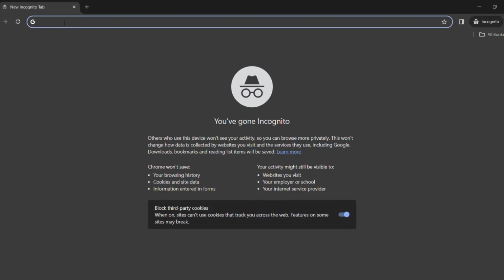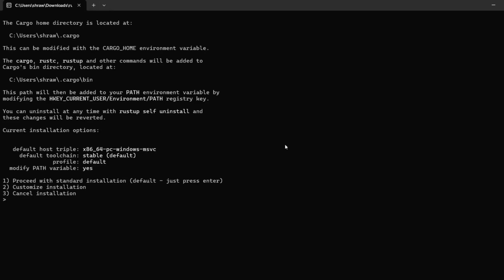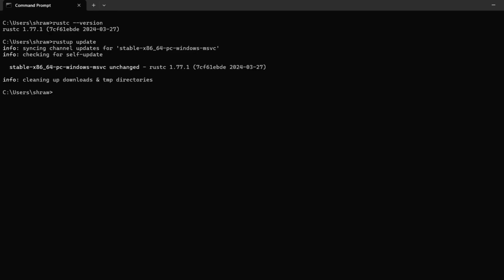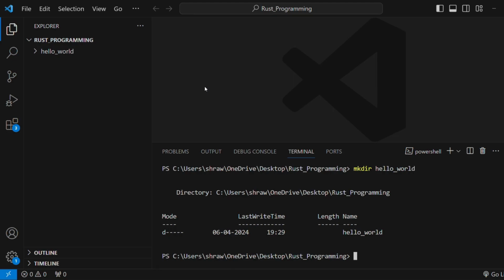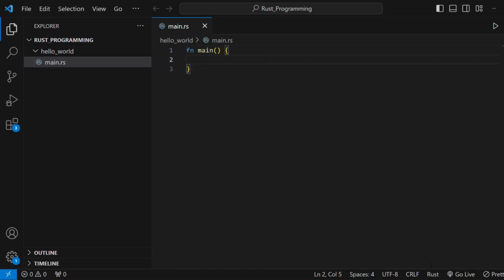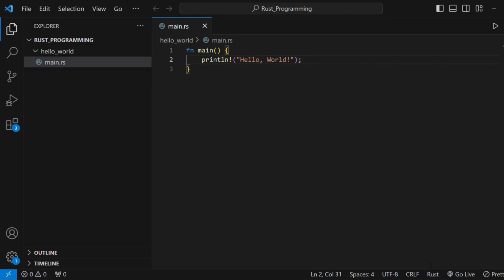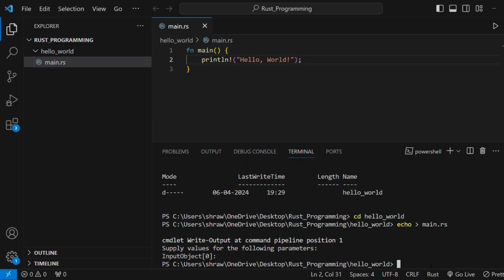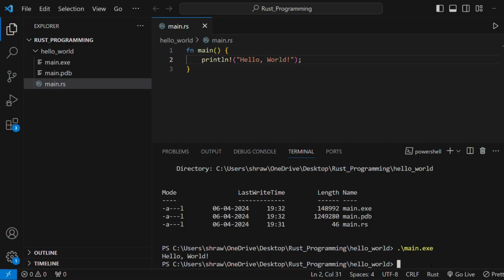Getting Started with Rust: Installing Rust and Writing Your First Program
In this beginner-friendly tutorial, we'll walk you through the process of installing Rust on your system and writing your very first Rust program.

 Rust is a powerful systems programming language known for its speed, safety, and concurrency features. Whether you're new to programming or looking to expand your skills, this step-by-step guide will help you get up and running with Rust in no time. Join us as we cover everything from setting up your development environment to writing, compiling, and running your first Rust code.

Get ready to embark on your journey into the world of Rust programming!